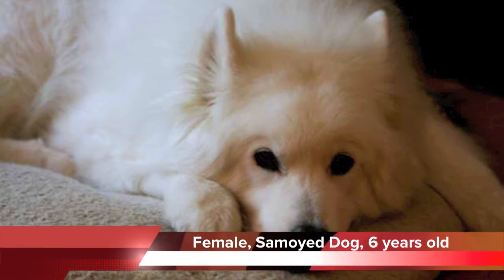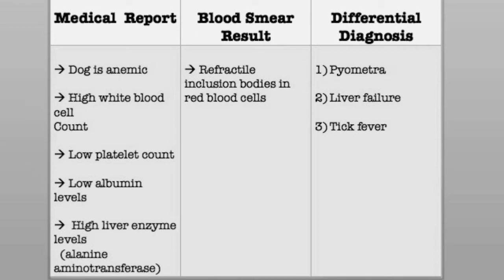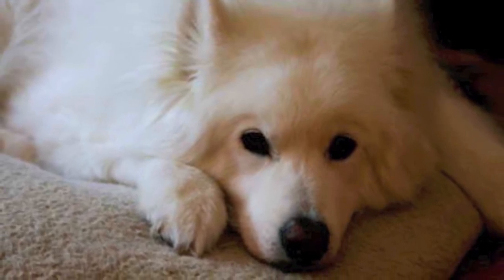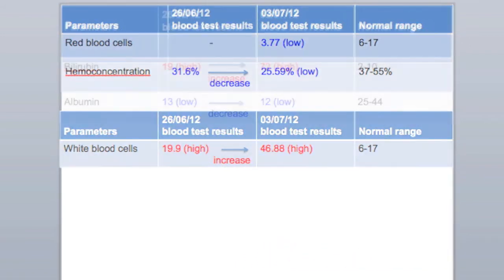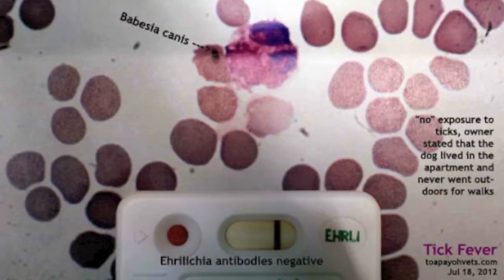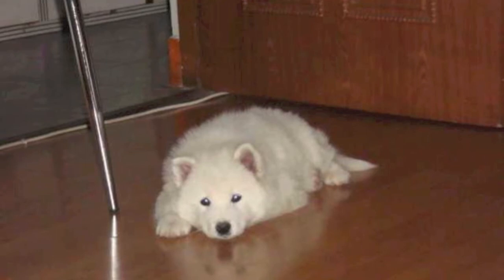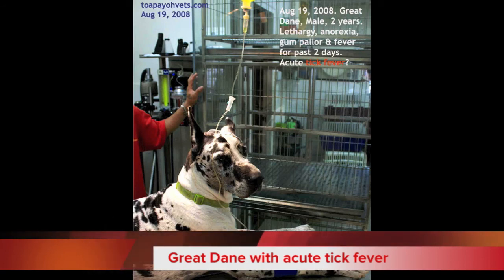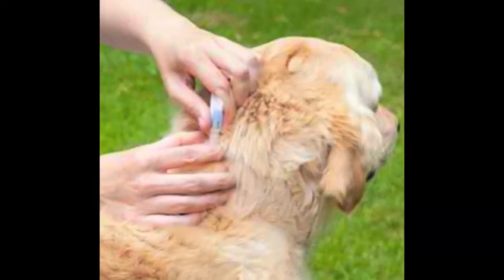Snowy's Tick Fever